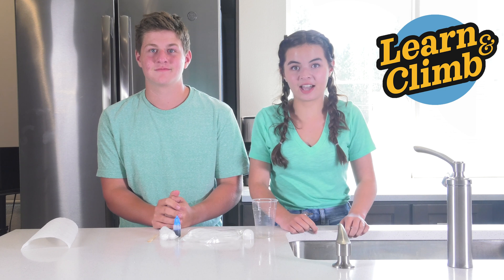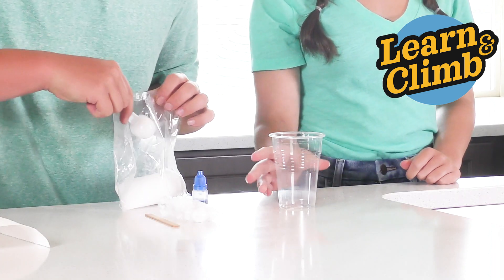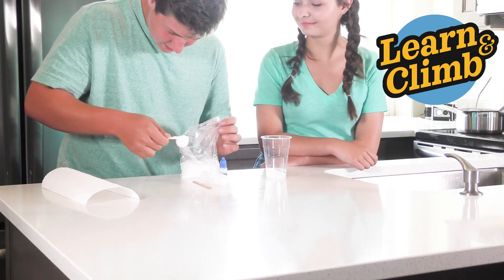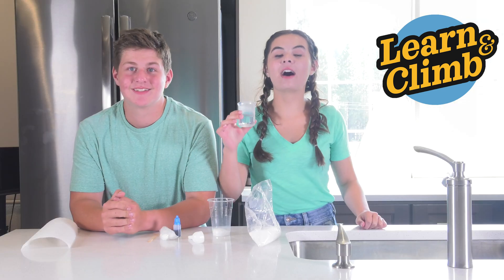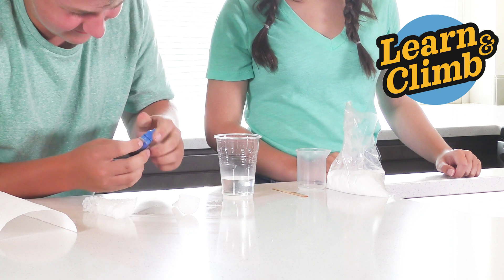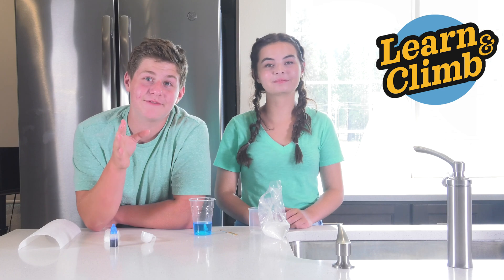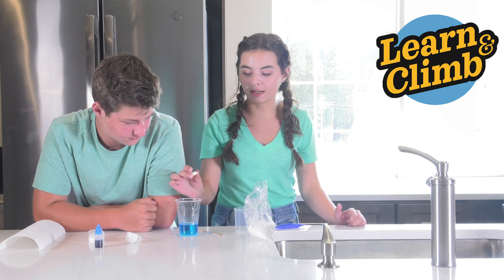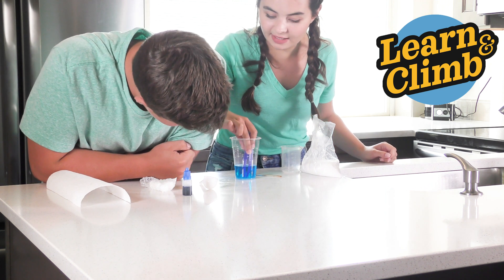Cool Blue Crystals from Learn and Climb's Grow, Glow and Show Crystal Growing Science Kit for Kids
This is a step by step instructional video for Experiment 4 of the Grow, Glow and Show Science Kit!